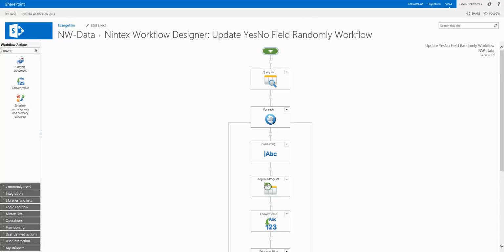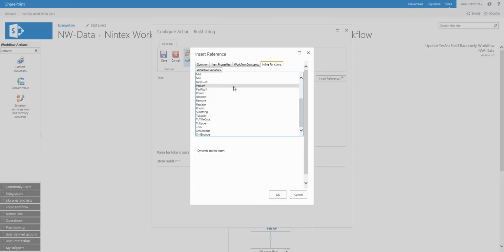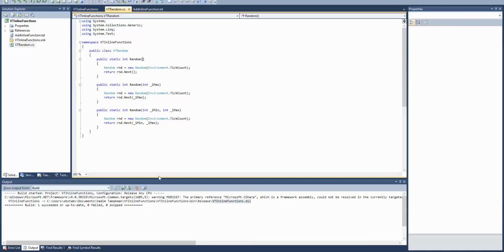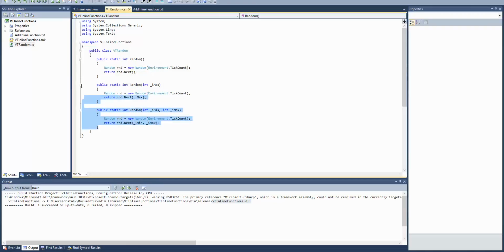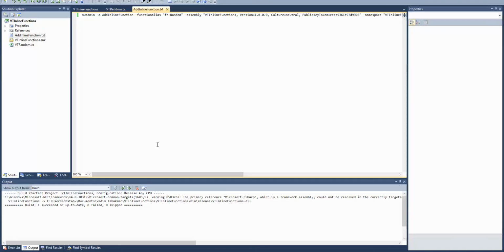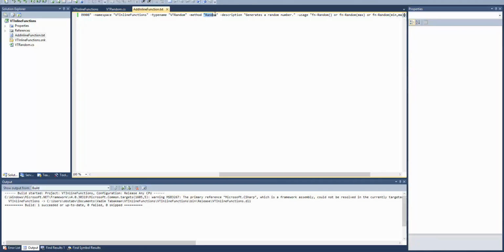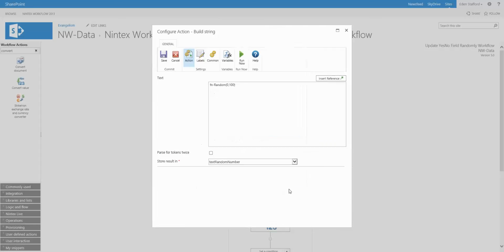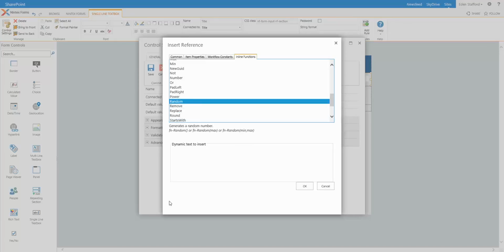Custom Inline Function